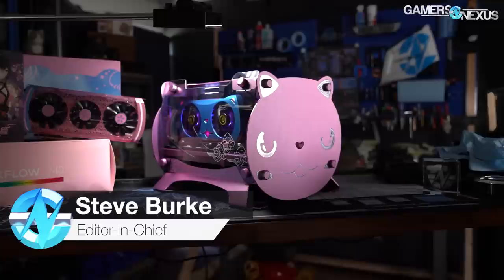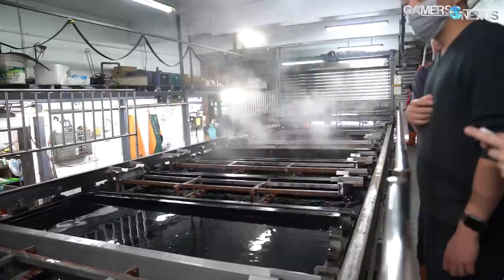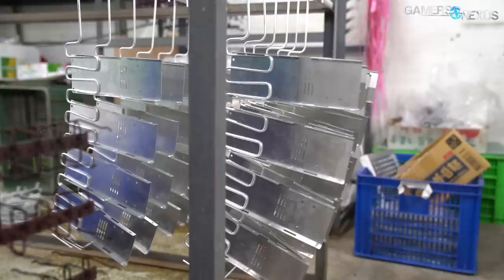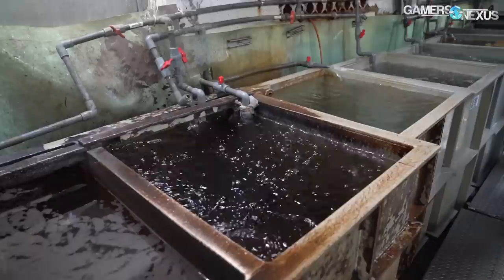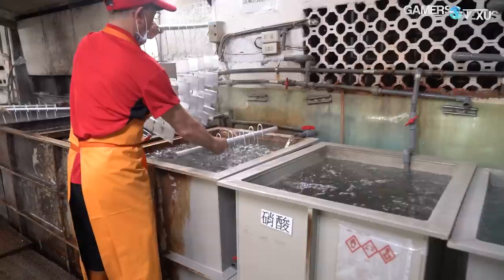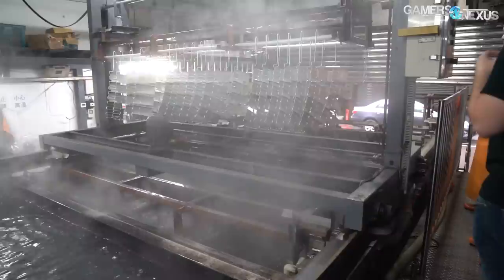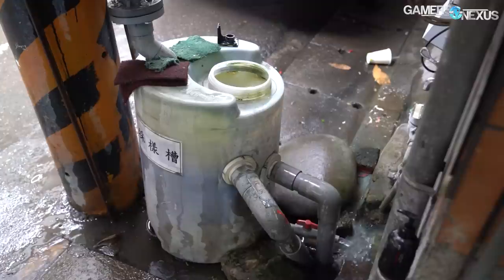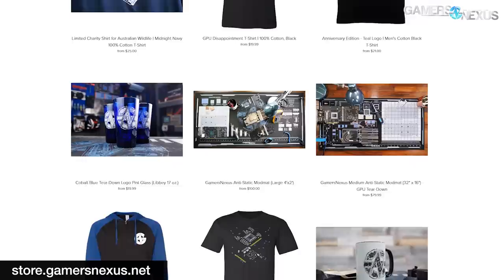Blasting Electricity at Thousands of PC Parts: Watch How Anodizing Works | Factory Tour Mini-Doc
Continuing our factory tour series from earlier this year, this video is a tour of an anodization factory in Taiwan, showing the start-to-finish process of aluminum coloring (ft. Lian Li cases). This mini-documentary shows how computer components are anodized and explains the differences between anodizing, electroplating, electrophoretic deposition, and painting. This factory does the anodizing of Lian Li's computer cases, showing how each part of the supply chain often happens at an entirely different place. In this series of educational mini documentary videos, we'll show you how computers get made.

Support our factory tour series & grab a BRAND NEW GN15 Mouse Mat!

We started our factory tour series a few years ago, but really got deep into it in 2019. We continued the series in March of 2020, but had to pause it for obvious reasons. Now, we'll be uploading the remainder of the tours once every week or two. We've previously toured case manufacturing facilities, but they don't actually color or make the metal; instead, most of the factories we've been to have been at the end of the supply chain, and so our tours in 2019 and 2020 began to get deeper down the supply chain to the source. We've seen how cases are painted (linked below) and have also seen the electrophoretic deposition and electroplating (e.g. nickel plating) factories, which are two tours we haven't yet uploaded. This one, again, looks specifically at anodizing, which is one of the most common ways to coat a PC component. This process is particularly used for aluminum products, often 5000- or 6000-series alloys found in cases and keyboards.

TIMESTAMPS

00:00 - Computer Case Coating Options
00:39 - Ad Spot
01:12 - How Anodizing Works
01:42 - Anodizing vs. Electroplating & Painting
04:00 - Chemicals & Cleaning
06:52 - Blasting Electricity at Metal
10:38 - Packaging

Editorial, Reporting: Steve Burke
Editorial, Reporting: Patrick Lathan
Video: Keegan Gallick, Andrew Coleman